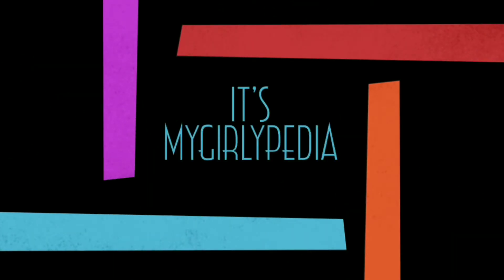My Experience With Lip Injection Extreme by Too Faced | Honest Product Review | Not Sponcered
Plump lips are a craze in the world of beauty.

There are multiple brands which have come up with products that will give you plumper lips without having to go through medical procedures.

Too faced is one of those brands.

Too faced is launched in India on Nykaa, last year. I had my eye on this particular product for a long time.

So bought a smaller one and here is the detailed review.

Hope this review helps you decide whether to invest in this product or not.!